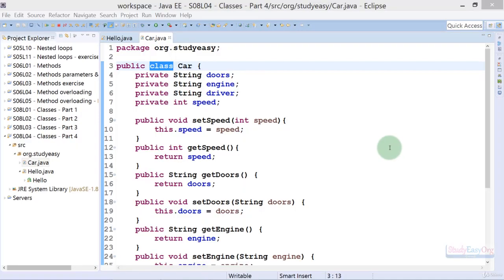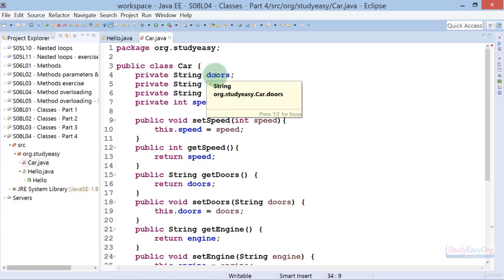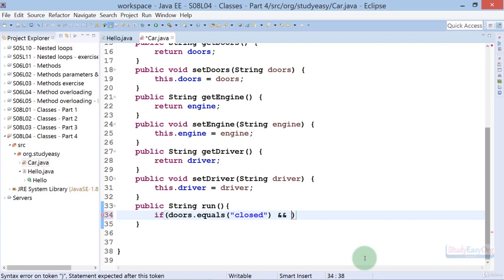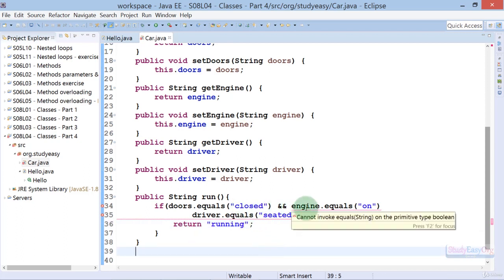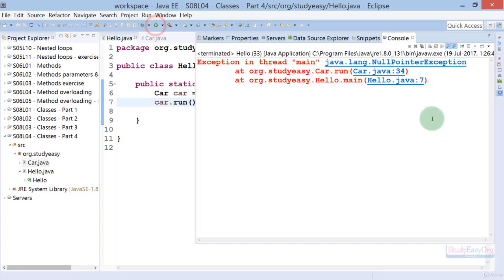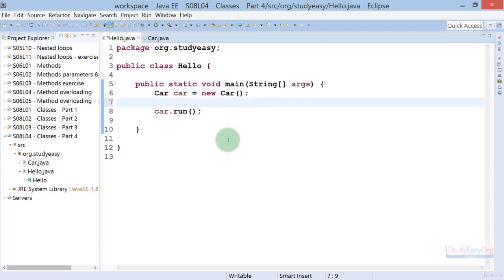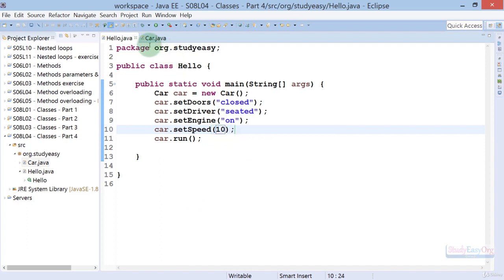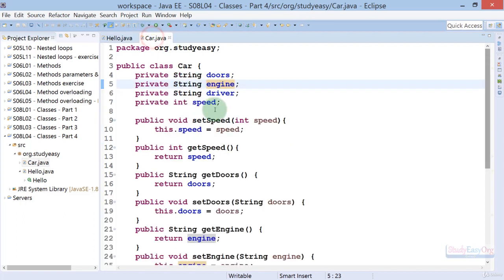058 Classes - Adding functionality into class ( Please SUBSCRIBE Our Channel )